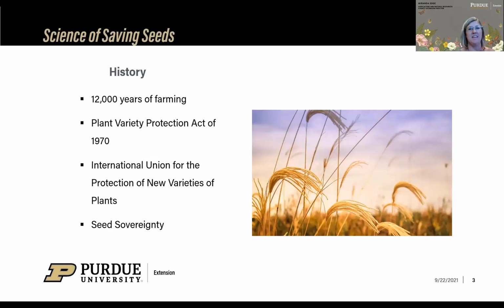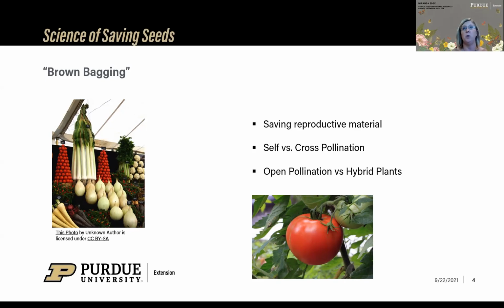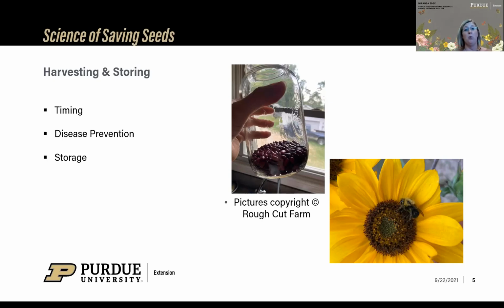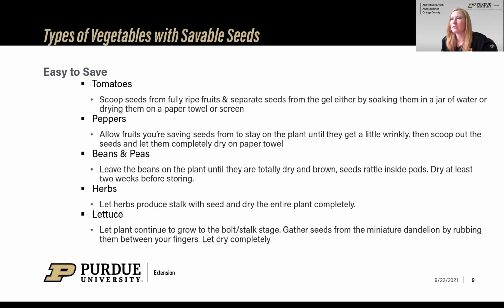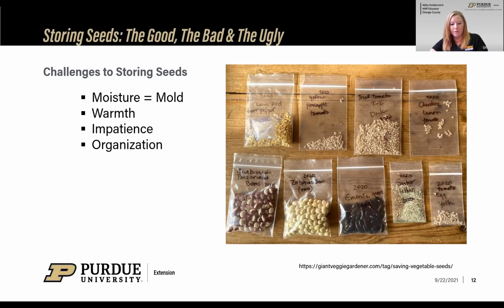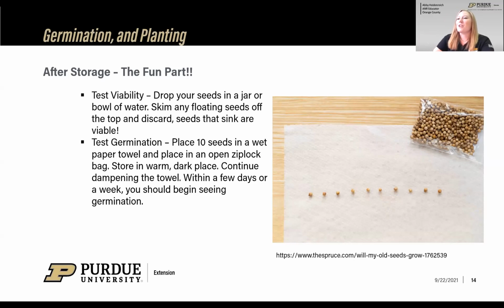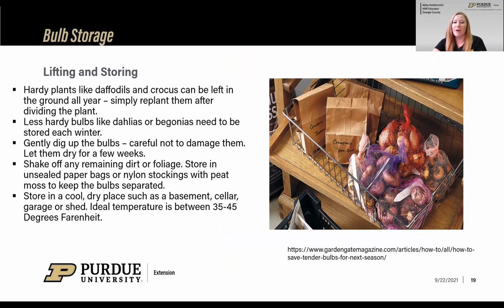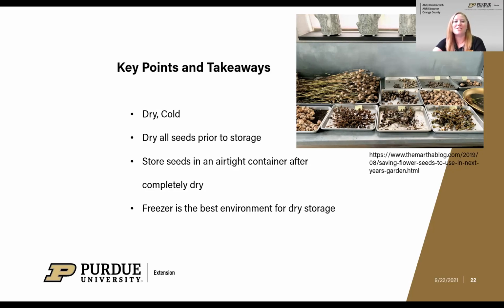Saving and Storing Seeds Webinar Recording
Recording of the Saving and Storing Seeds Webinar from September 22nd, 2021.